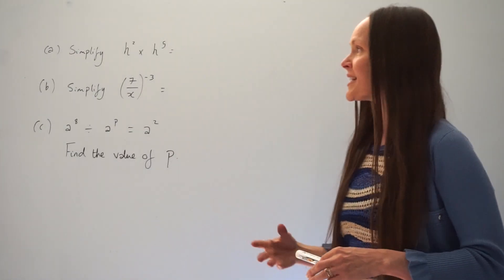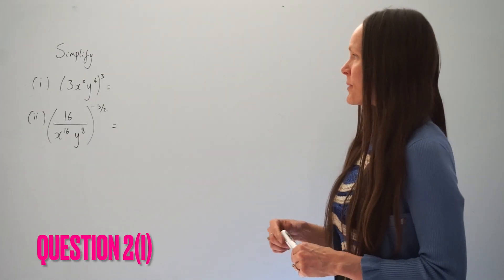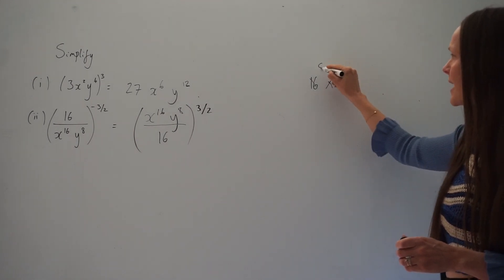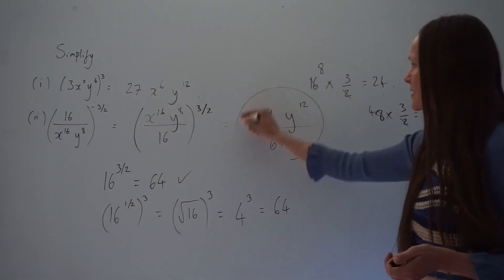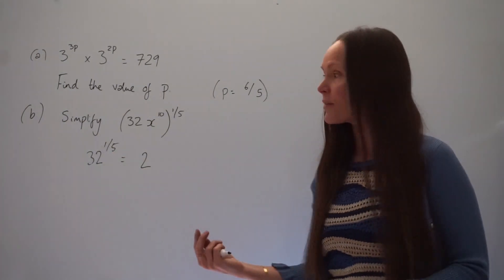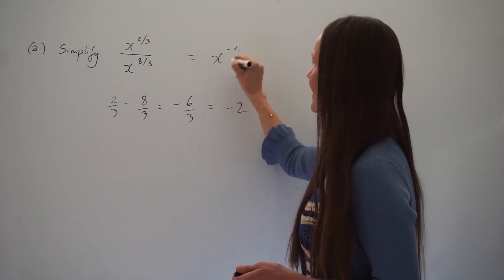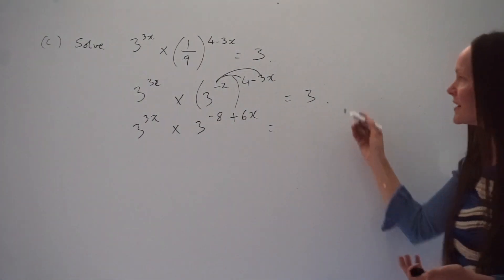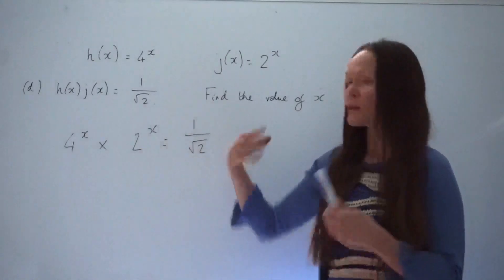The Maths Prof: Indices/Exponents NEW EXAM QUESTIONS! (Part 2)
In this lesson I explain how to answer indices exam questions. The questions used are taken from recent Cambridge IGCSE Mathematics papers (0580). To skip to specific questions please see below 👇
Question 1a 0:07 1b 00:25 1c 1:19 0580/22/F/M/22
Question 2i 2:07 2ii 3:03 0580/42/M/J/23
Question 3a 6:04 3b 7:37 0580/22/O/N/23
Question 4a 8:53 4b 09:28 4c 10:52 0580/21/O/N/21
Question 5 13:12 0580/43/O/N/21
Other lessons that you may find useful related to these exam questions can be found below 👇